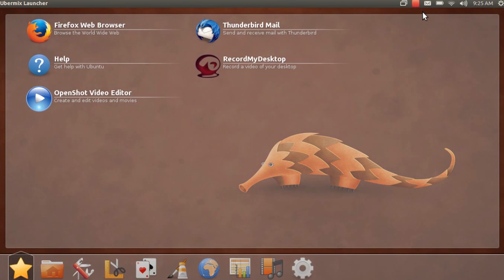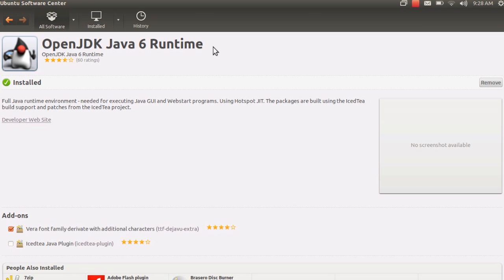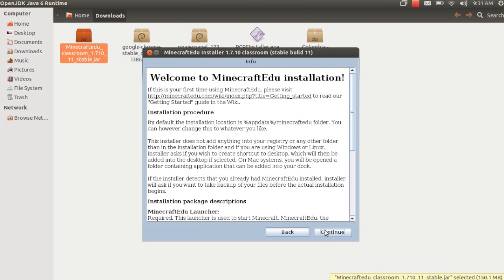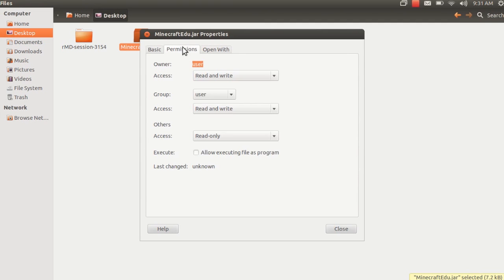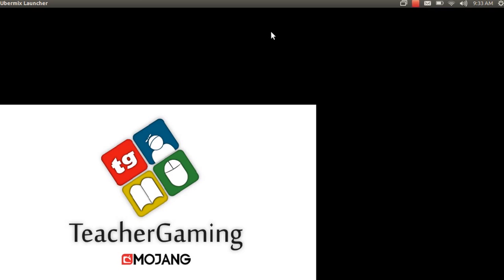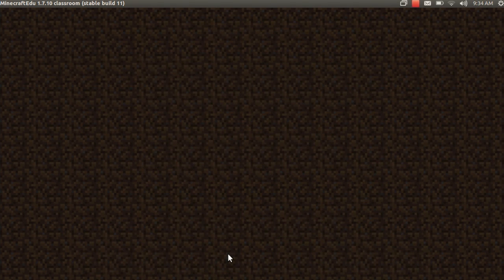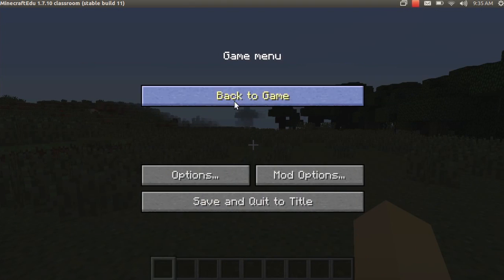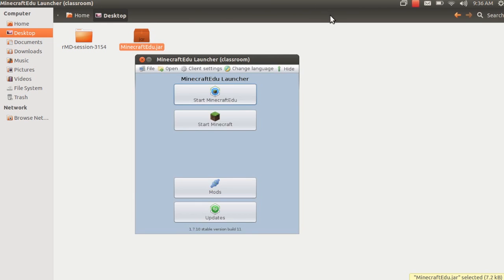Load MinecraftEDU on Ubermix Ubuntu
I show you how to download and run MinecraftEDU on a Ubermix Machine. Let me know if I can help twitter: @cscottsy